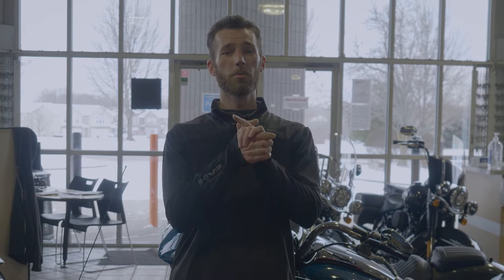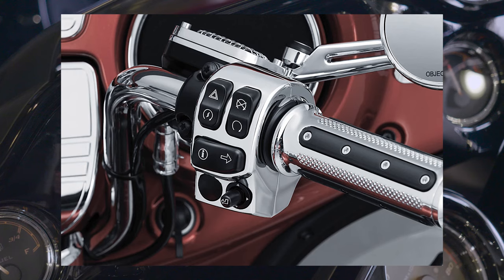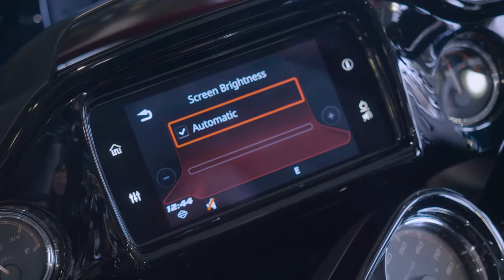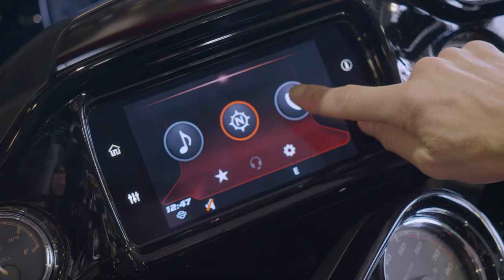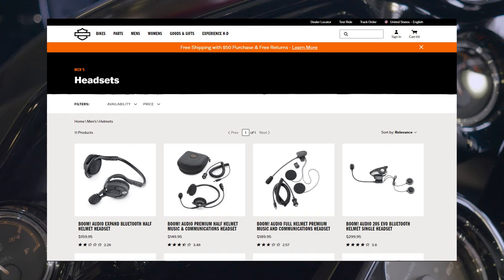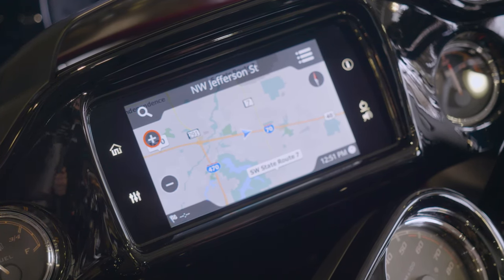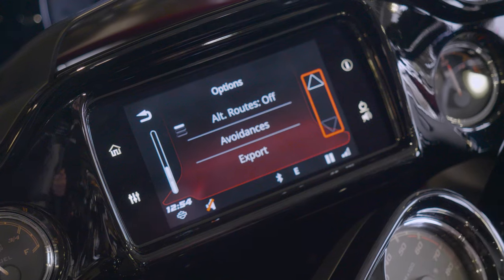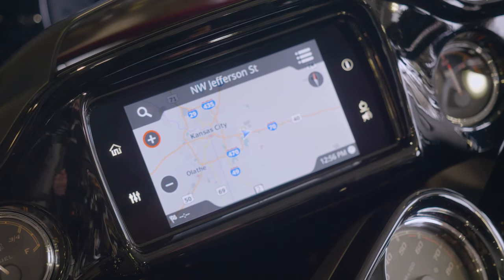Harley Boom! Box Tutorial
Harley-Davidson's Boom! Box GTS Infotainment System can be hard to navigate if you've never seen it before. Today, Kyle walks us through everything you'll need to know about your Boom! Box GTS Infotainment System, giving you more confidence while out on the open road!

Did you enjoy the video? Not so much? Tell us what we can improve on in the comments!

Follow Outlaw Harley-Davidson for the latest!